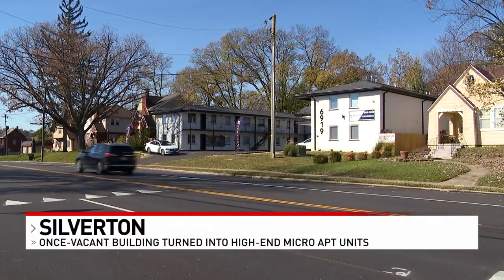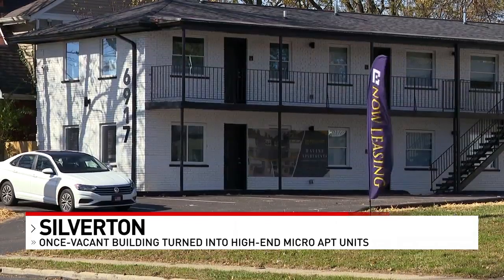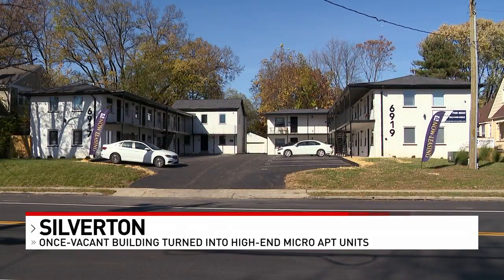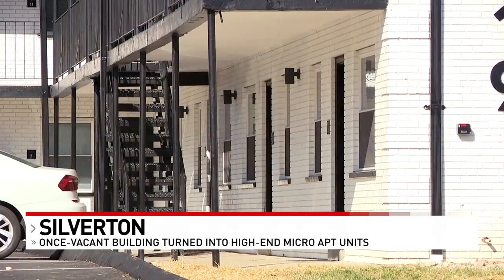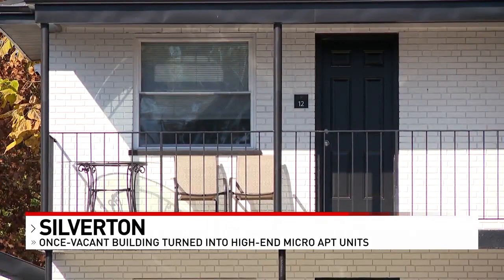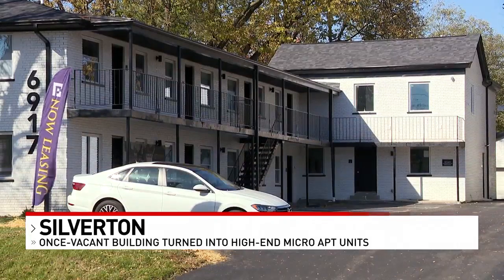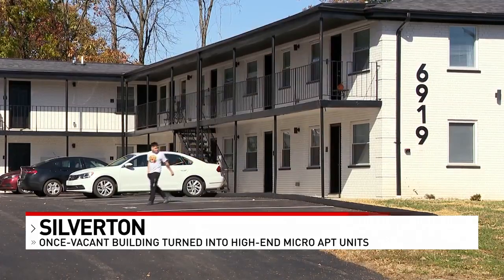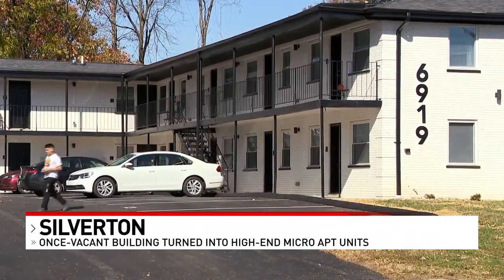Former Silverton motel transformed into affordable micro-apartments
A former motel in Silverton is now a redeveloped site with micro-sized apartments